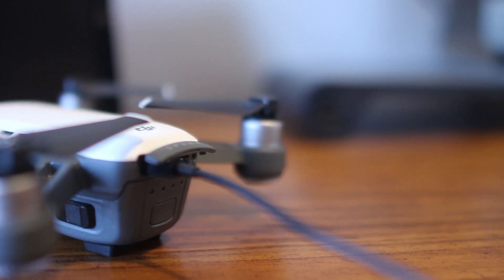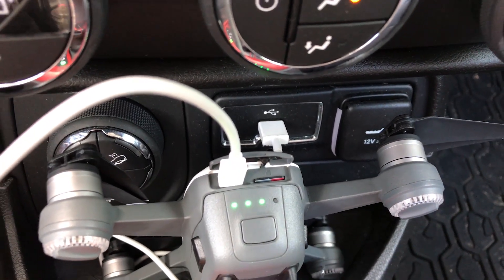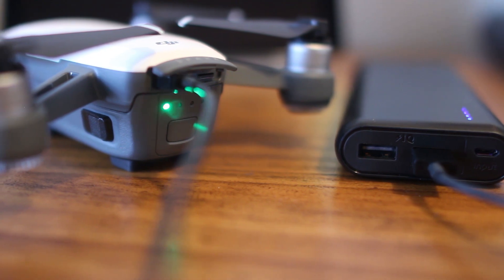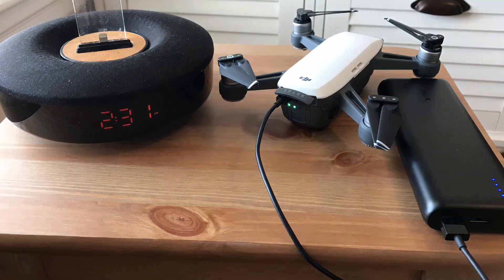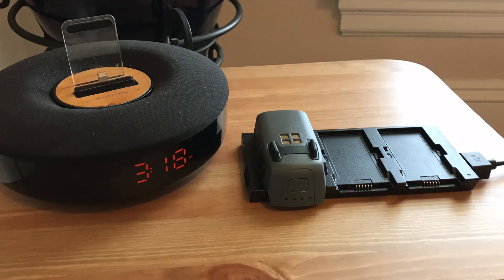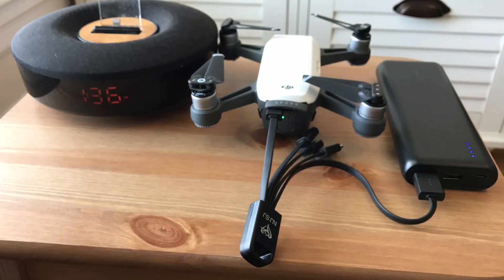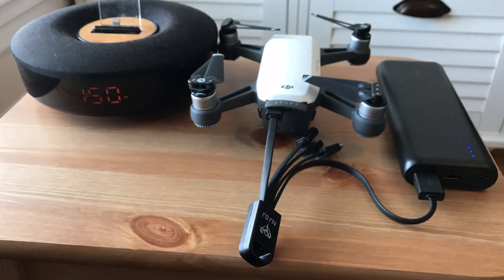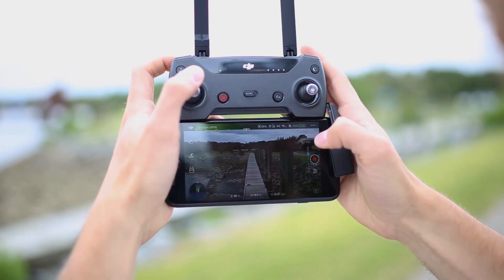DJI Spark: Charging With External USB Battery!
Charging the DJI Spark with a USB portable external battery! Testing battery charge time vs DJI charging station.

Anker Powercore 20100
4-in-1 Multi USB Plug